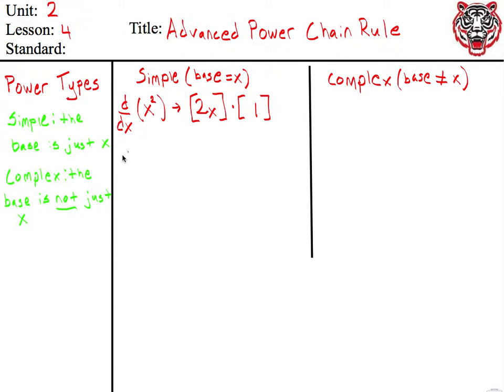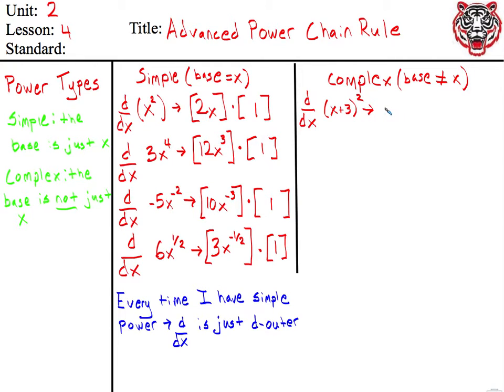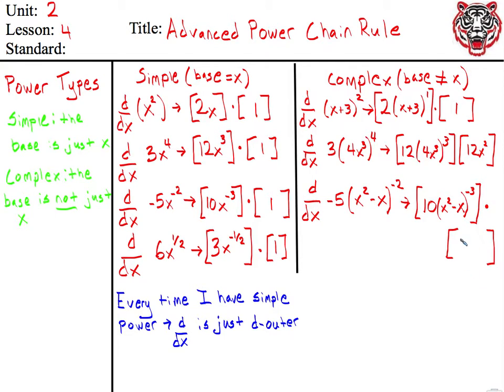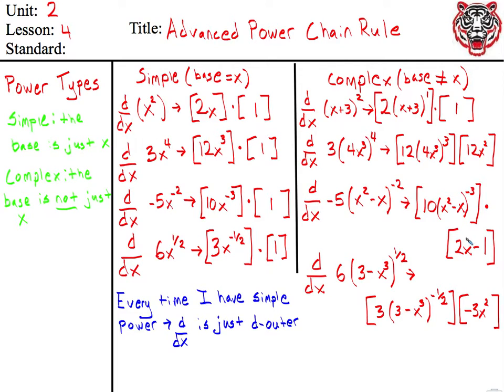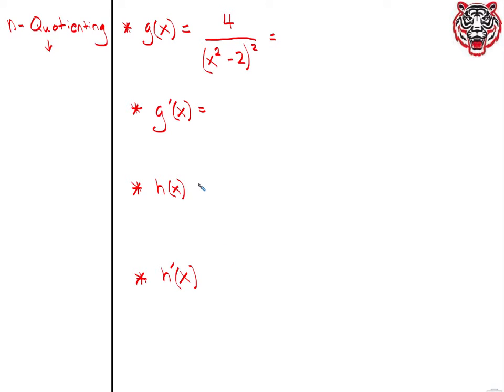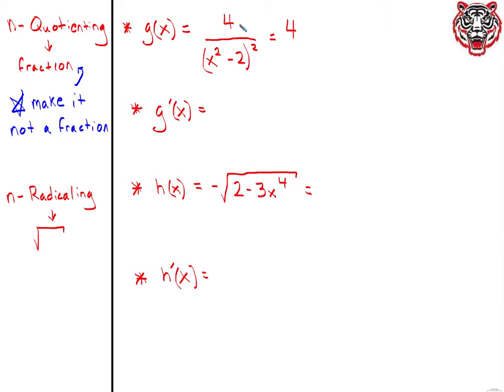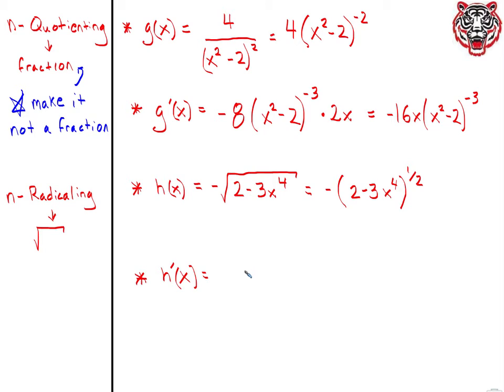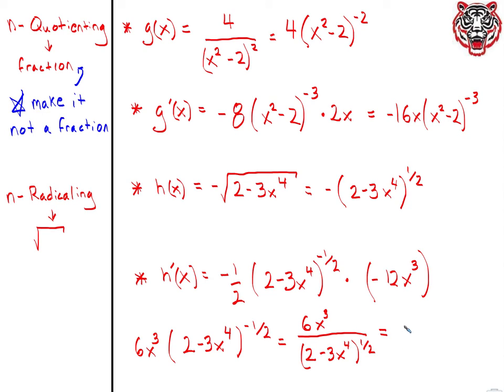AP Calculus notes 2-4